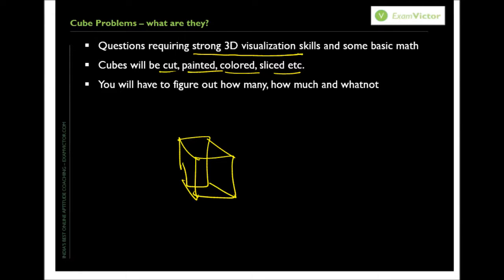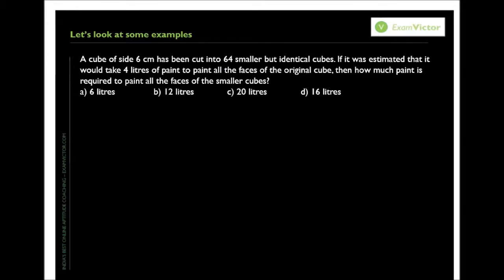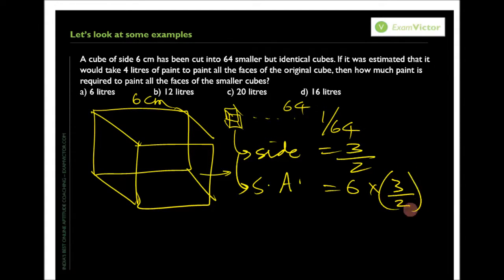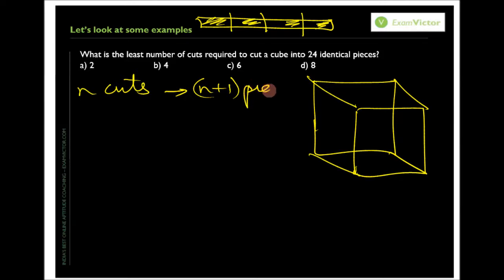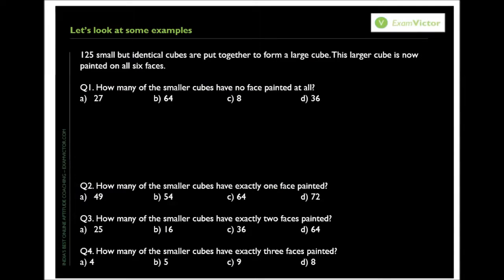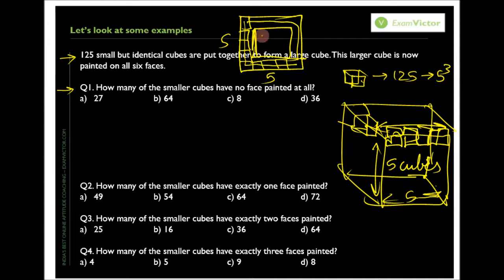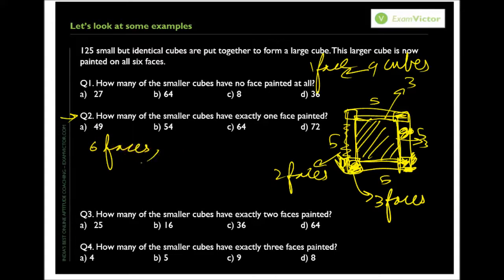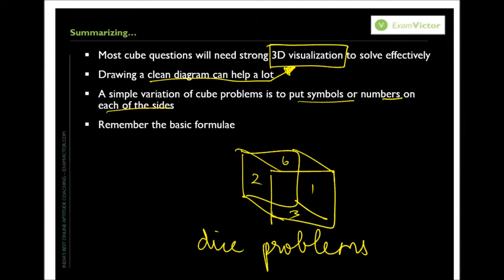ExamVictor.com - LR - Problems with Cubes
This video lays out the basics of Cube Problems. It is challenging and you will need excellent 3D visualization skills to solve questions in this topic. Understanding this topic well is necessary to solve questions that are asked in various competitive exams in the Logical Reasoning section - applicable to CAT, XAT, MAT, SNAP, IIFT, CLAT, AILET, DU LLB, any other entrance exam as well.